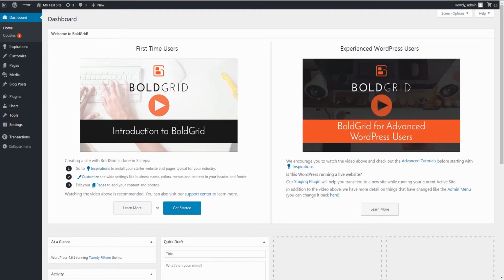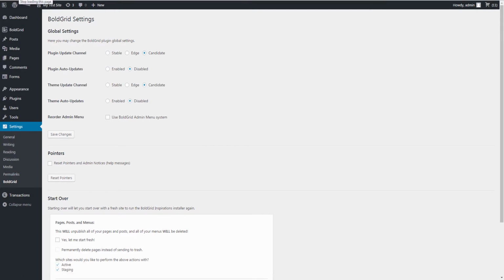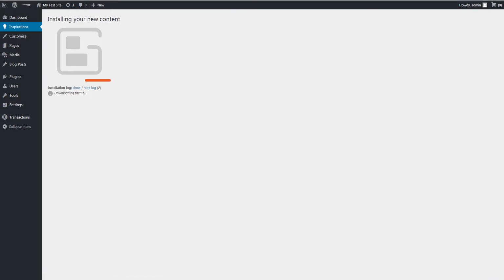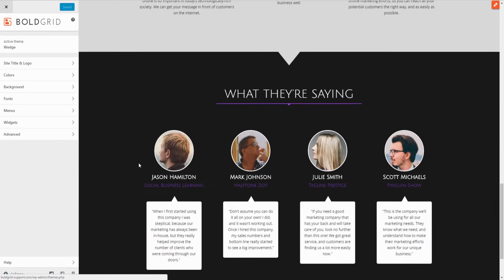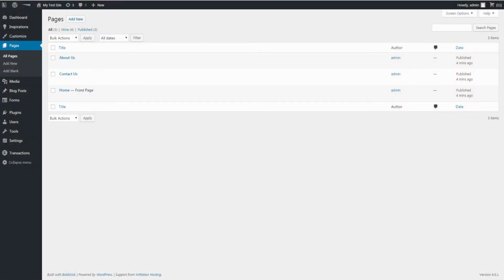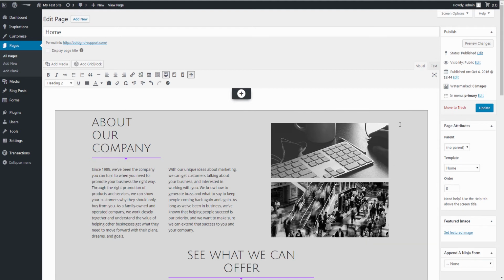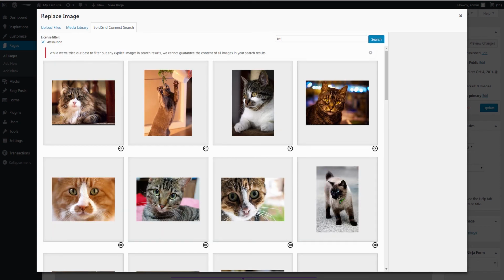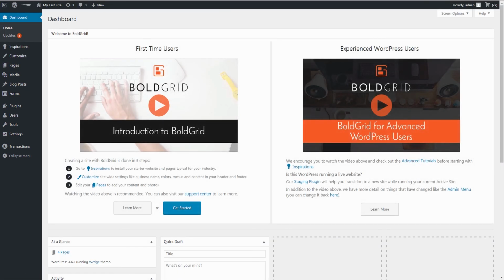BoldGrid Introduction for Advanced Users